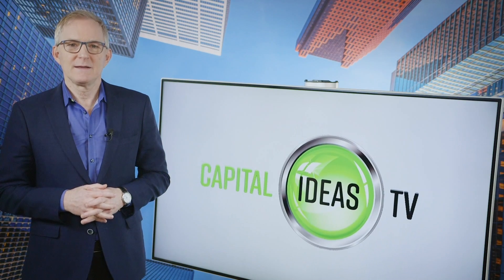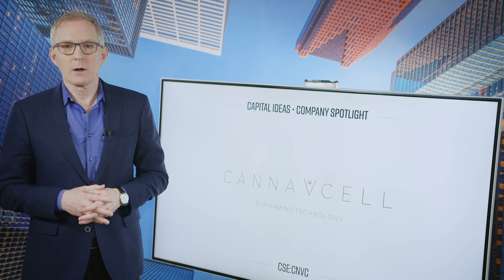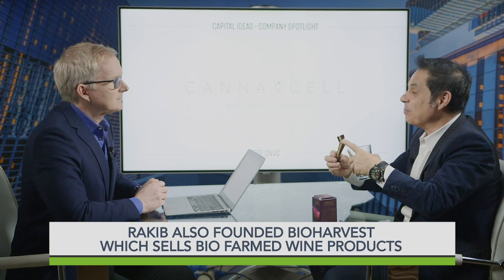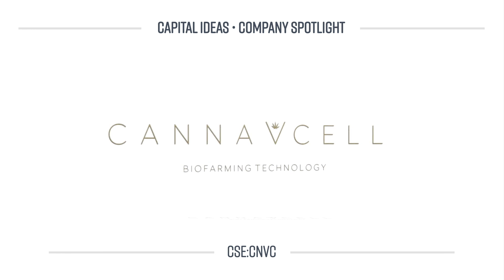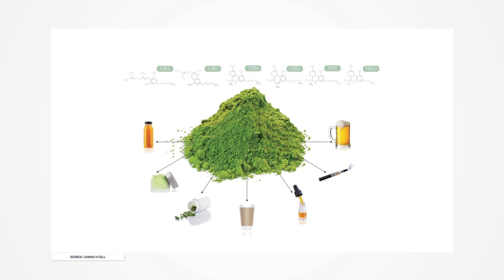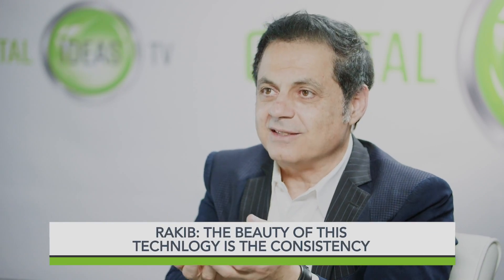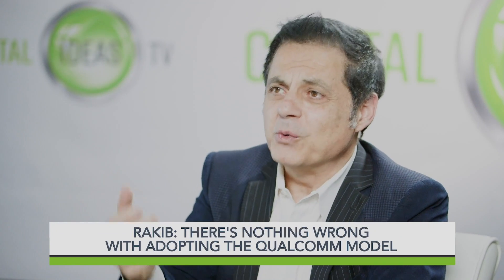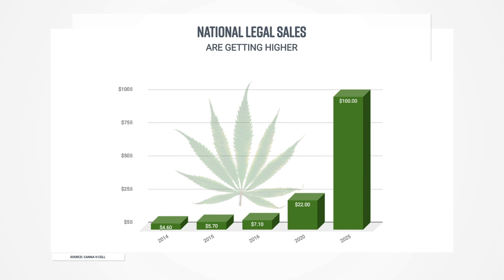Capital Ideas TV: Canna-V-Cell Sciences Leading Bio Farming Revolution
Capital Ideas Media President and Publisher Mark Bunting sits down with Dr. Zaki Rakib, founder and CEO of Canna-V-Cell Sciences (CSE:CNVC), a company disrupting a burgeoning sector through bio farming.

Rakib asks and answers the question: Why grow plants when all you want are the active ingredients. Canna-V-Cell's proprietary and scaleable technology produces a powder at a fraction of the cost of traditional methods and uses a sliver of the space.

The company is proving out its technology this year, will build a manufacturing facility (probably in California), and plans to be selling its product to consumer-facing companies in 2020.